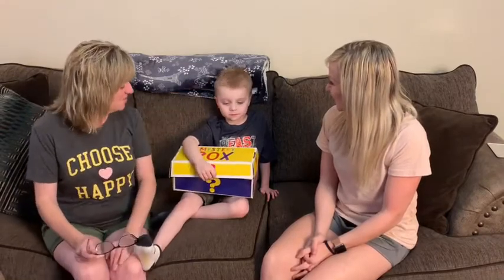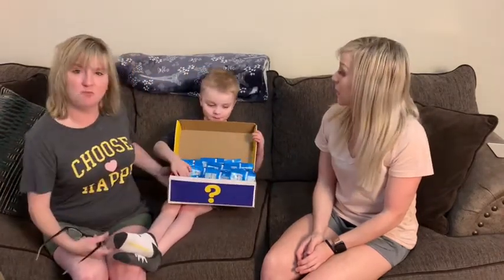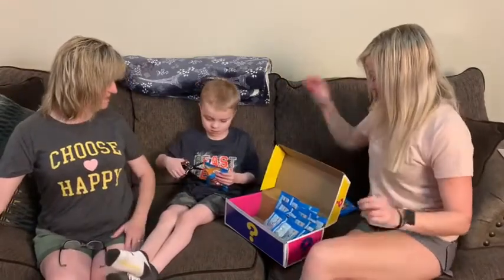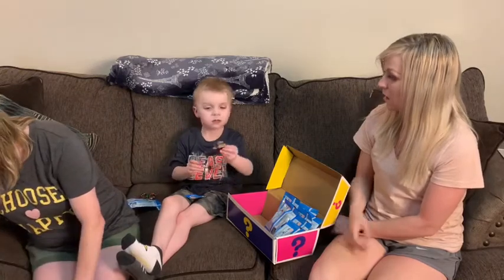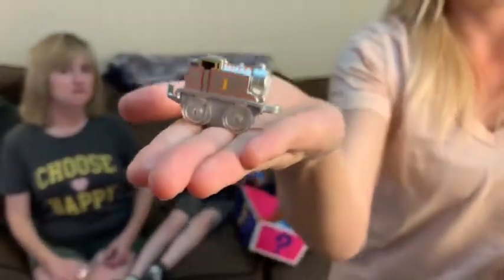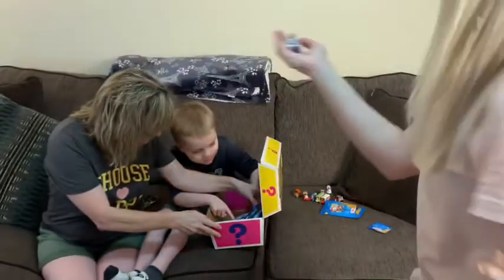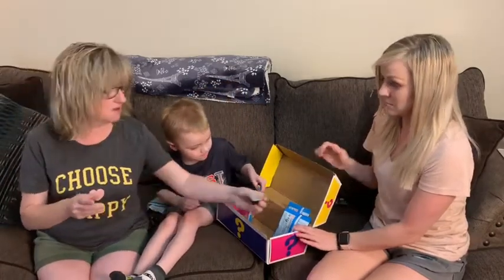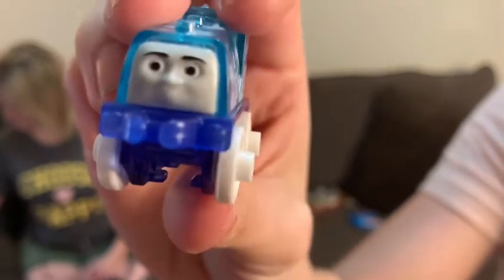2020 Thomas Minis Blind Bags 2.0